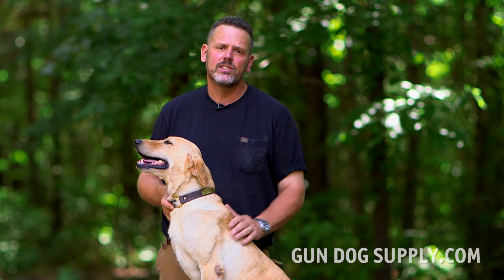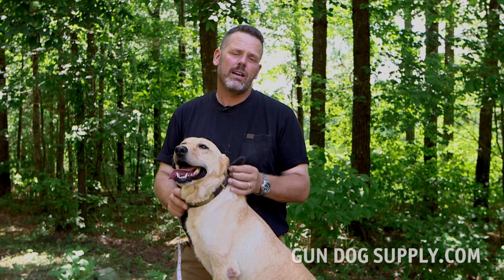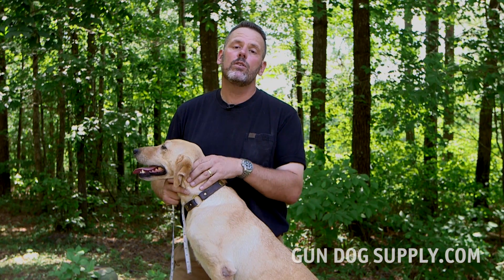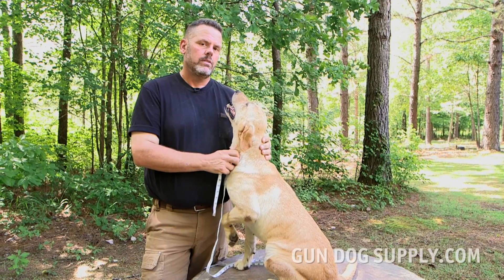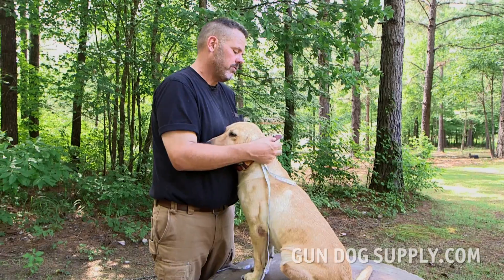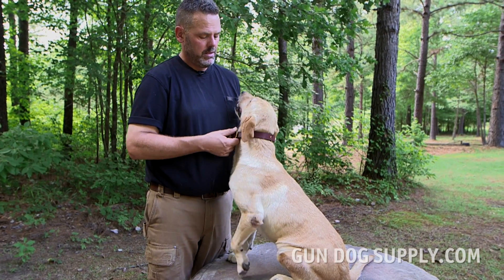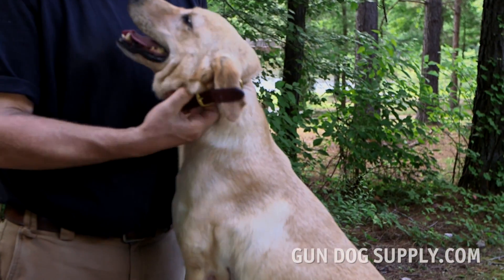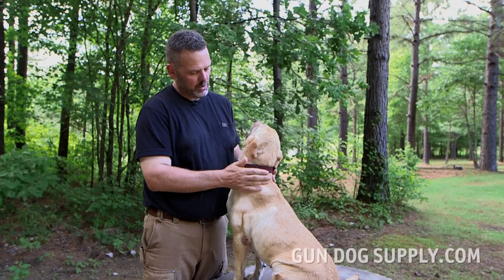How to Measure Your Dog's Neck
Here's how to measure your dog's neck to find the right size collar.